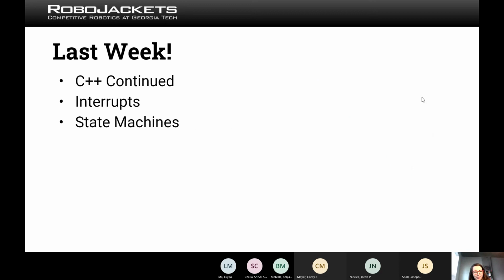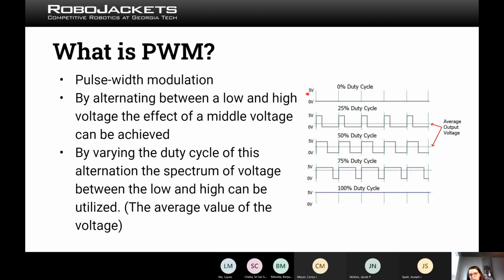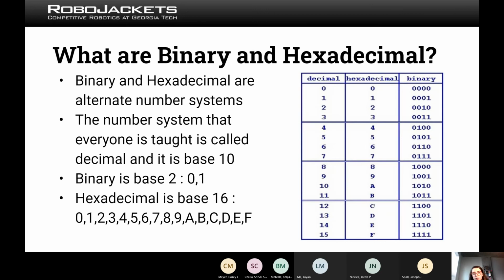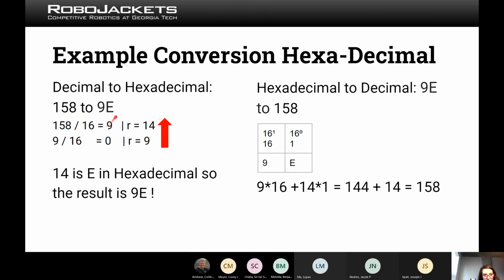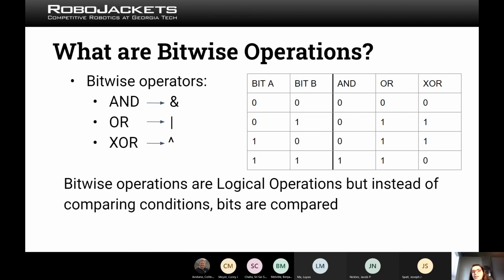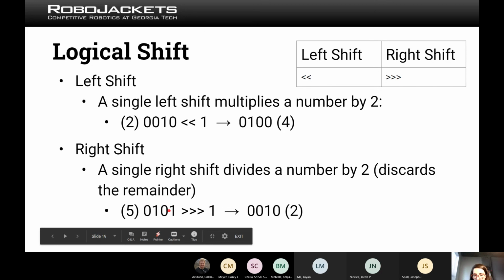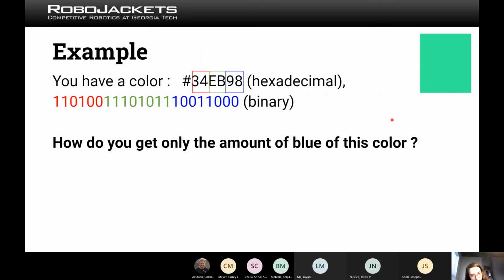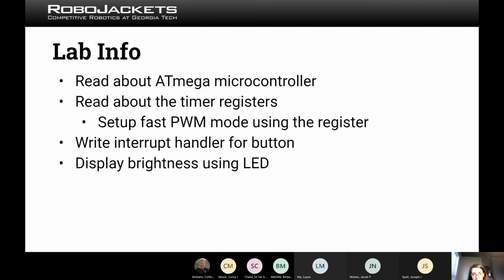Firmware Training Week 3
In this week, we go through bitwise operations, registers, and PWM. This is the video from the Thursday (10/08/2020) session.